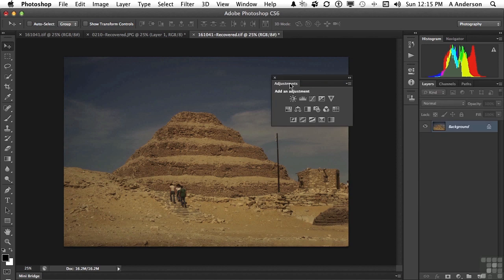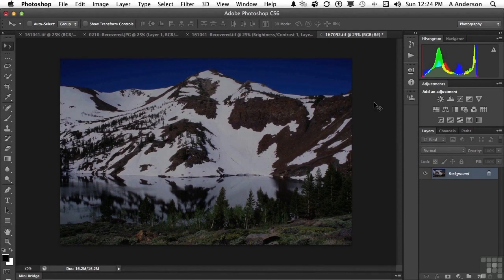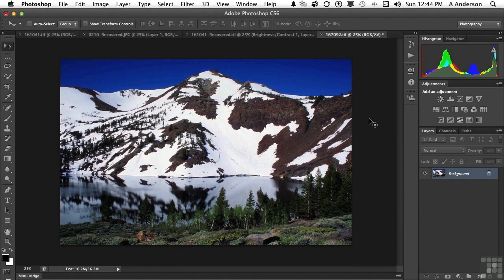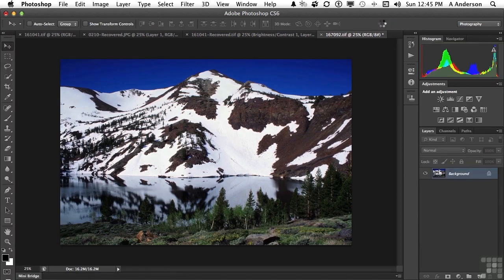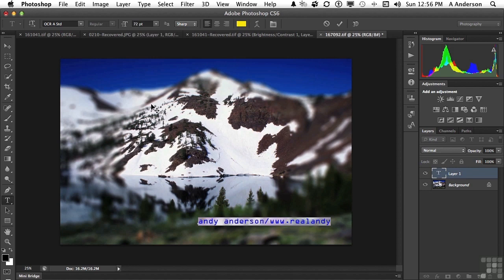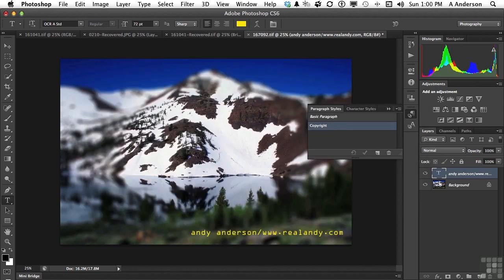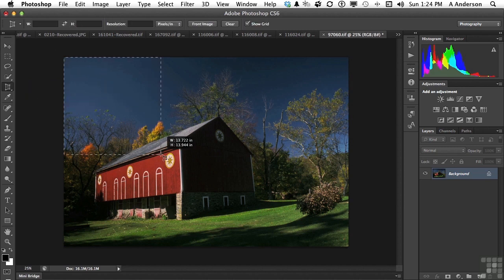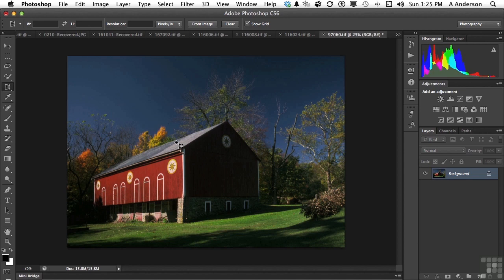02 03 A Peek At Photoshop CS6 Part 2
-02. Photoshop CS6 Essentials